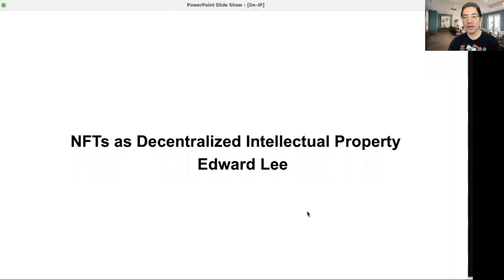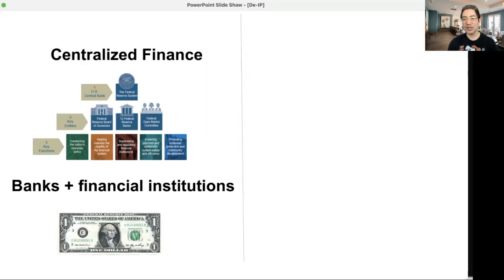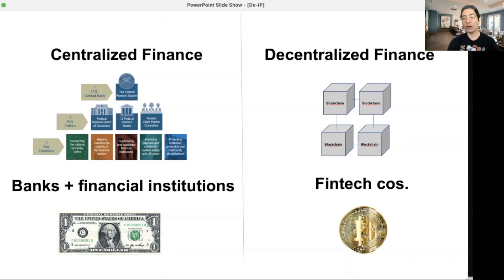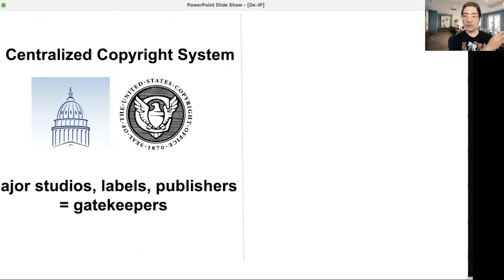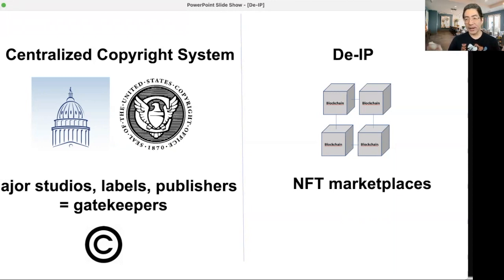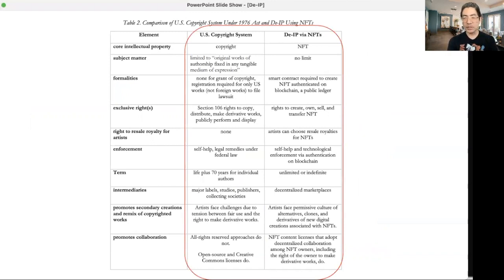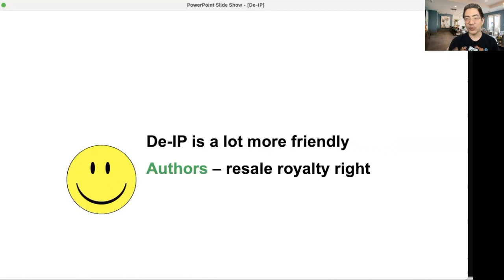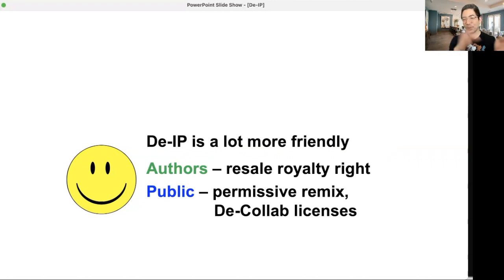Episode 5. NFTs as Decentralized IP (De-IP): A New Theory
Episode 5 explains a compelling new theory of decentralized intellectual property or De-IP.

For paper on The Bored Ape Business Model: Decentralized Collaboration via Blockchain and NFTs